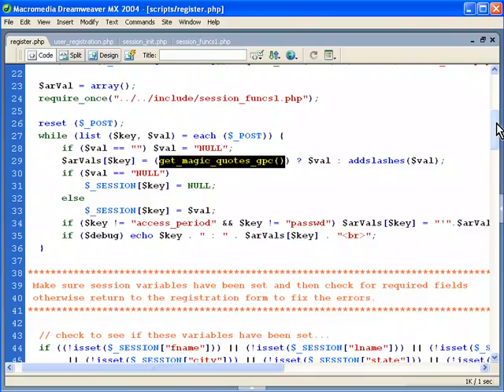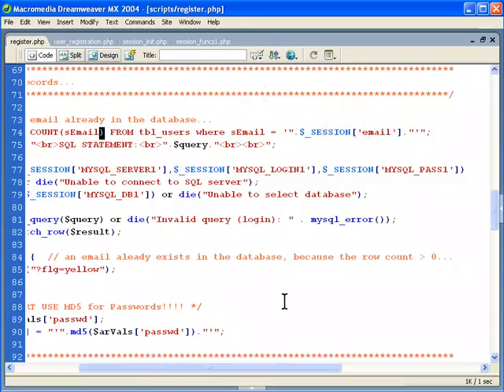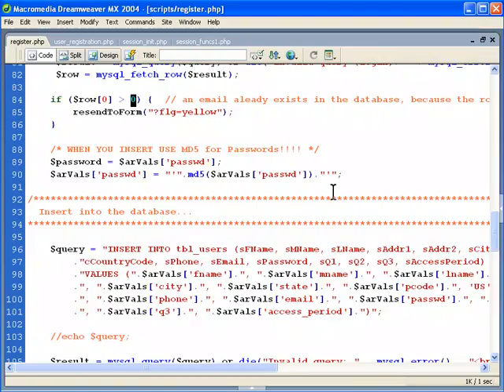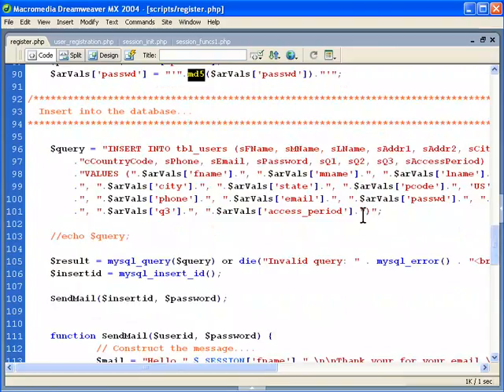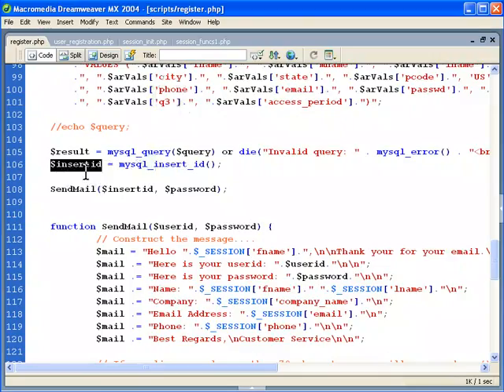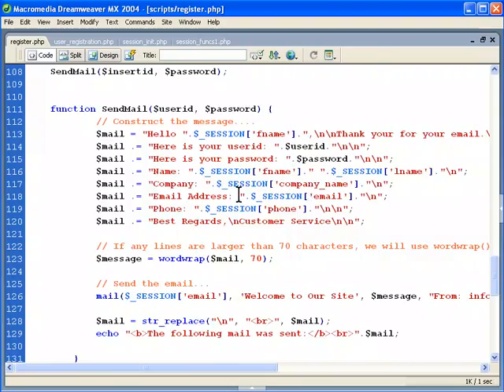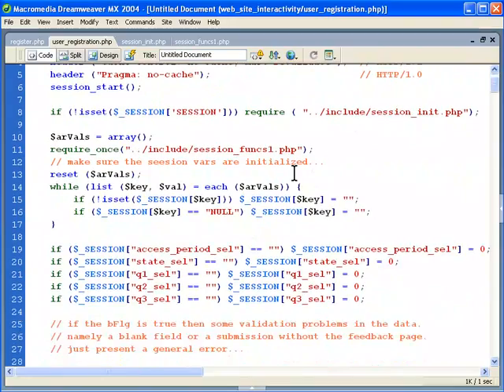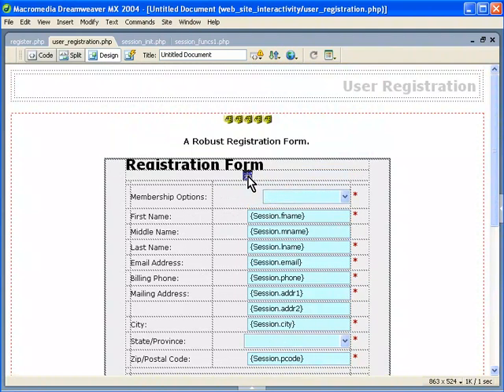06 - User Registration Part 3.mov